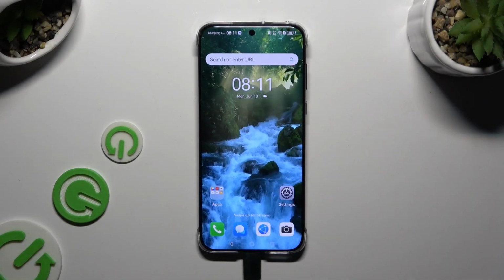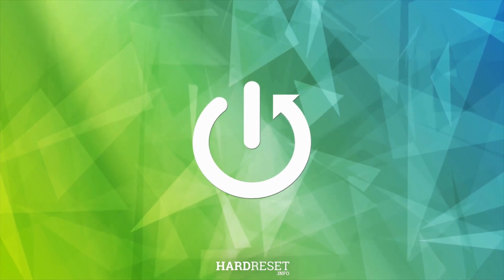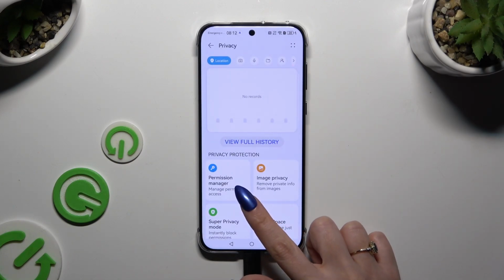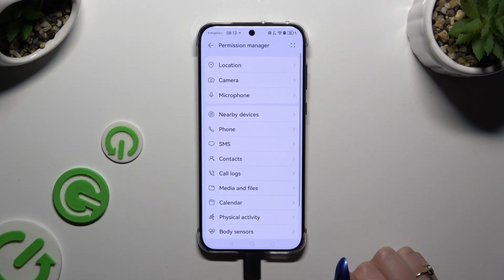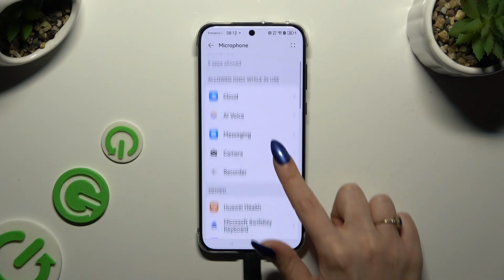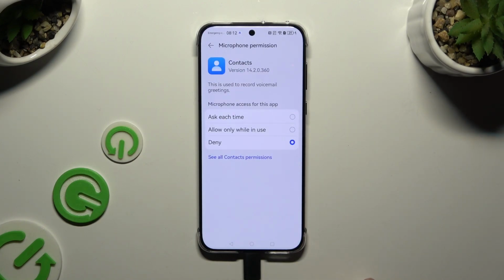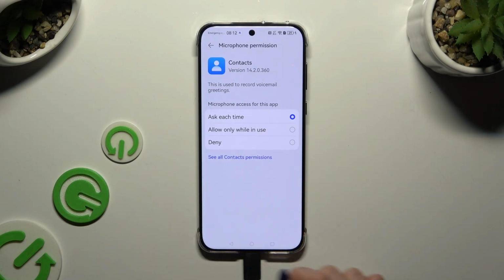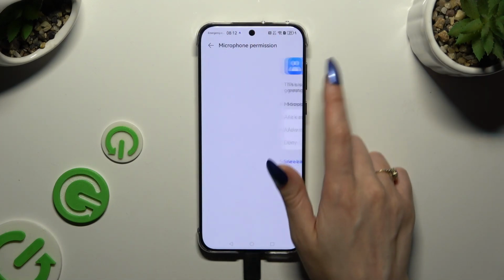How to Change App Permissions in Huawei Pura 70 Pro – Find Permissions Section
If you're wondering how to change the app permissions in your Huawei Pura 70 Pro, then here we are, and we will help you! In the above tutorial, we would like to guide you to a proper section, in which you can find all app permissions. There you can manually change them, so add new ones and remove previously granted ones. So let's follow all the shown steps and successfully change app permissions in Huawei Pura 70 Pro!

How to Manage App Permissions in Huawei Pura 70 Pro? How to Check App Permissions in Huawei Pura 70 Pro? How to Turn Off App Permissions in Huawei Pura 70 Pro? How to Turn On App Permissions in Huawei Pura 70 Pro? How to Enter App Permissions in Huawei Pura 70 Pro?